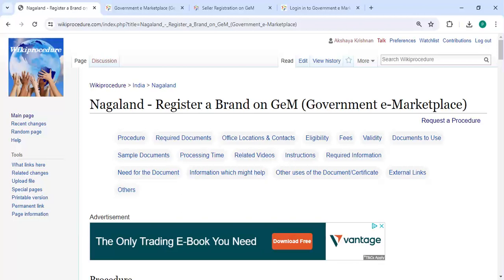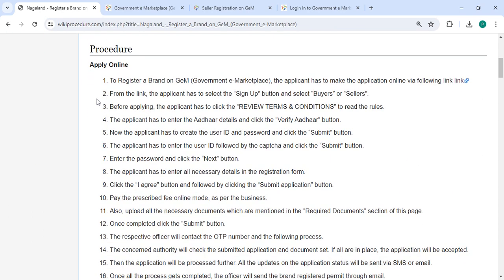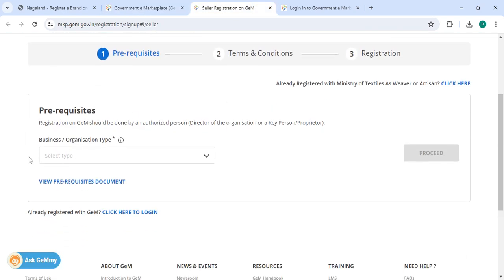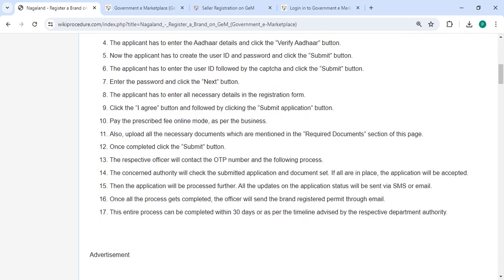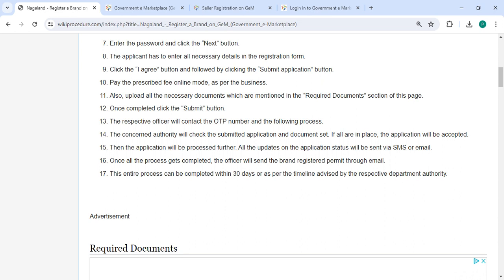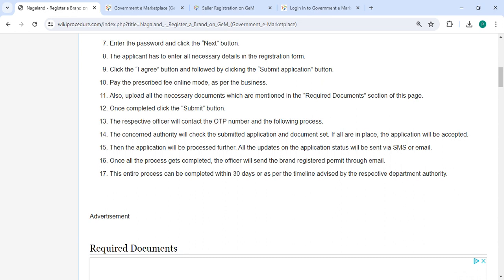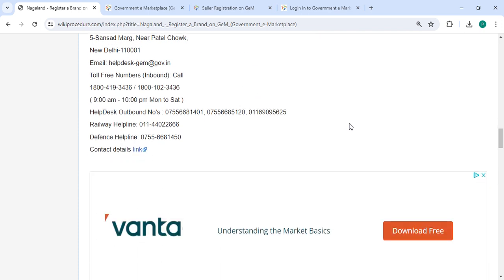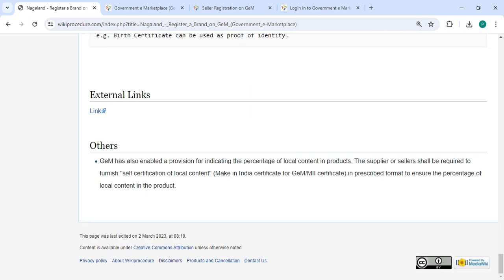Nagaland - Register a Brand on GeM (Government e-Marketplace)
This video provides you information related to Register a Brand on GeM (Government e-Marketplace) in Nagaland.